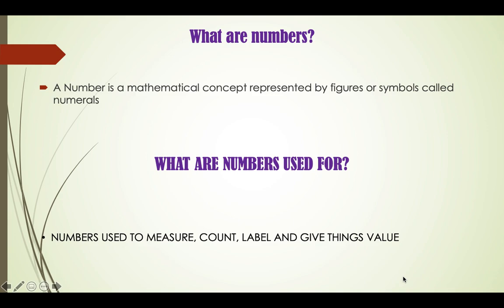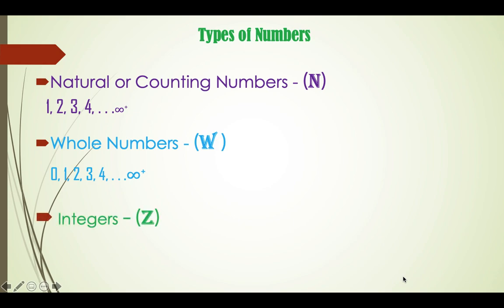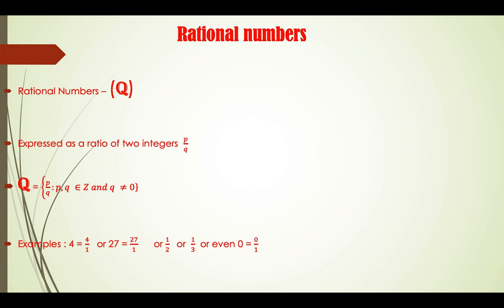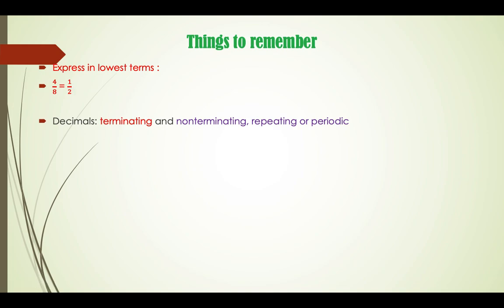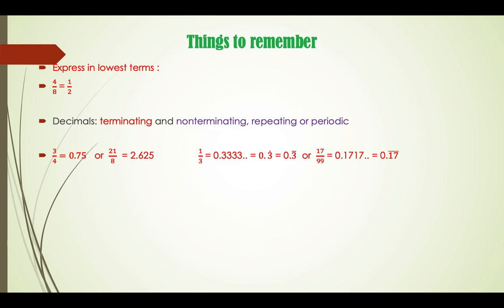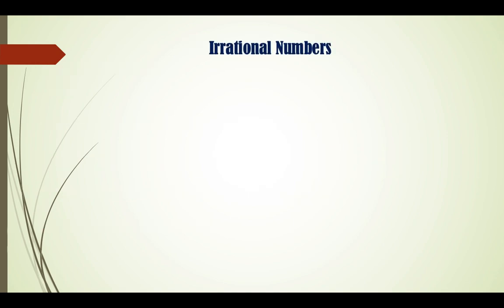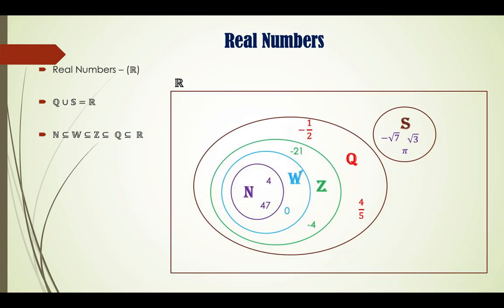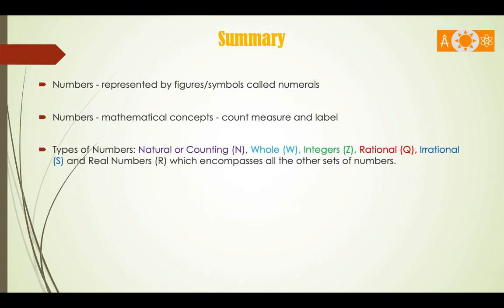An Introduction to Number Theory Lesson 1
In this first lesson on Number Theory we explore the different types or sets of numbers that make up the Real Number Line.